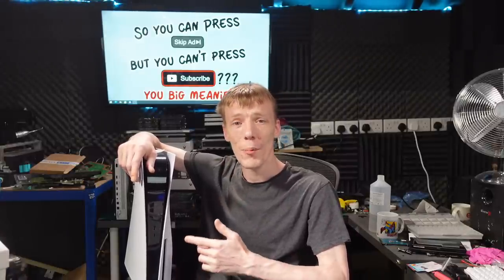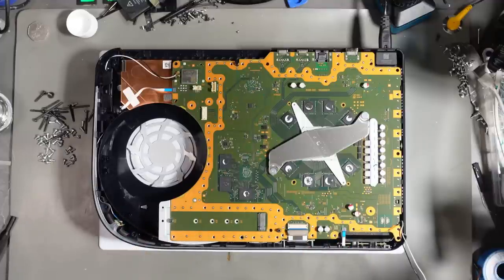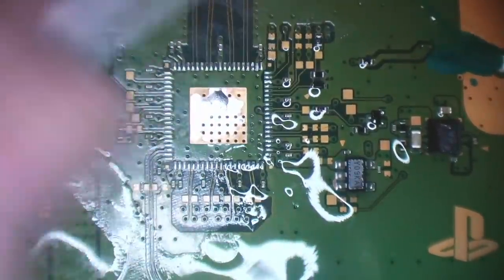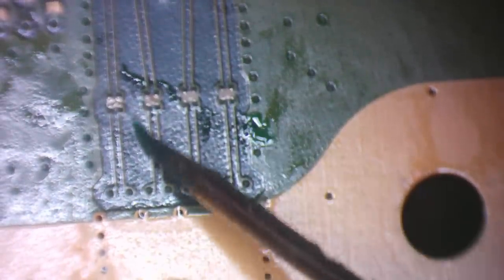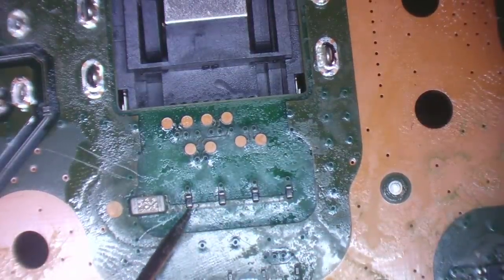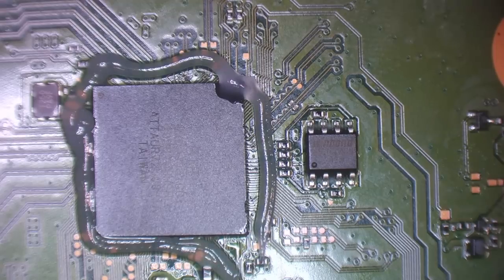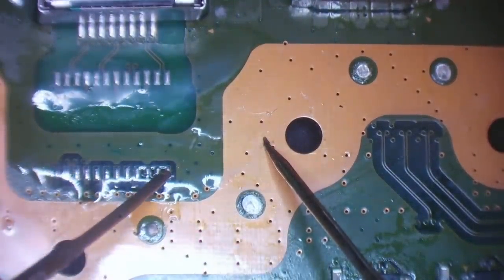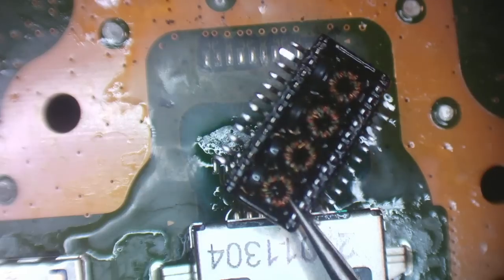This PlayStation 5 Got Struck By Lightning, And I Might Not Even Get PAID To Fix It!